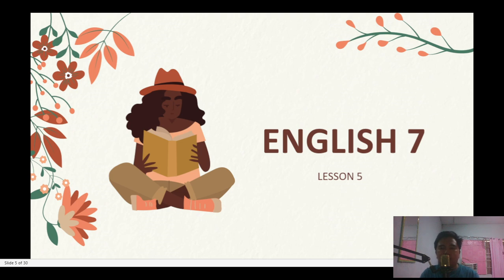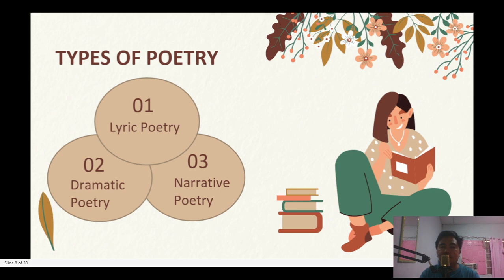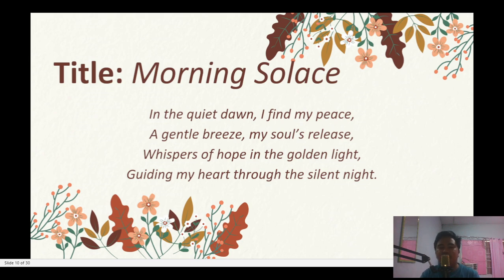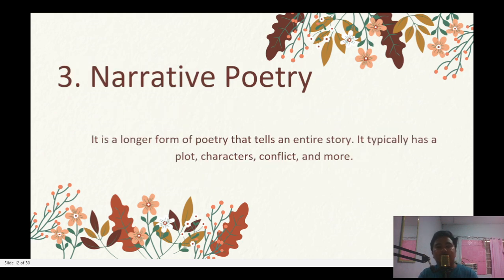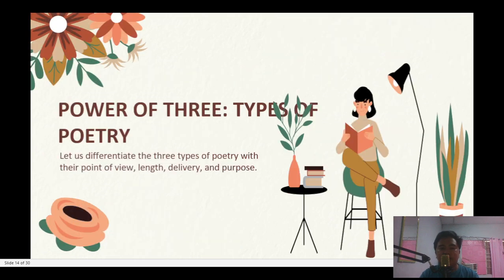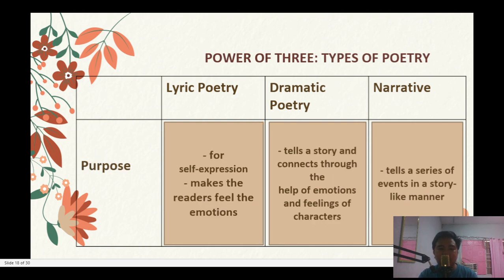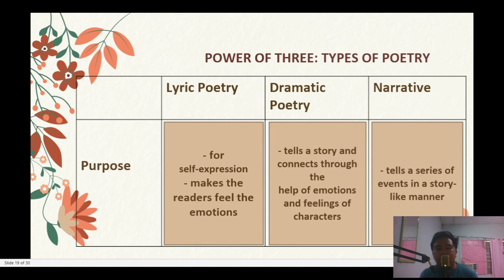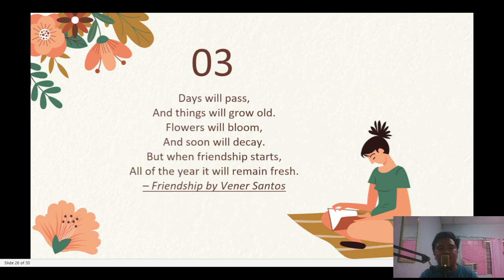Q1 Lesson 5 TYPES OF POETRY